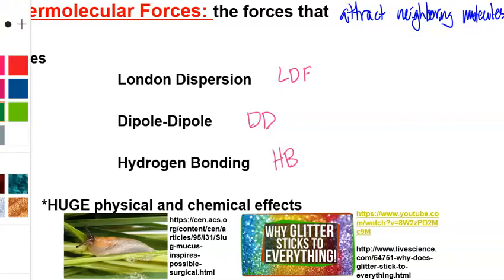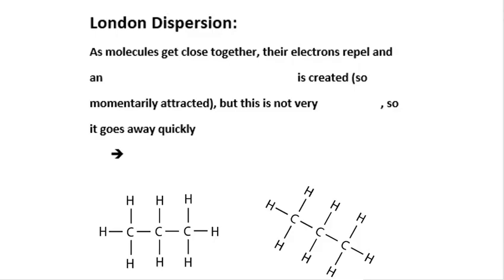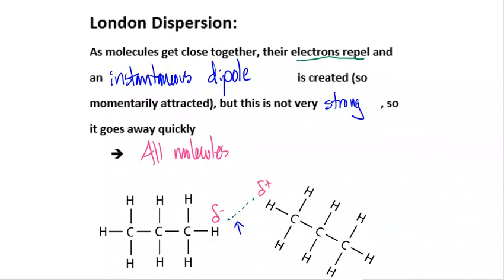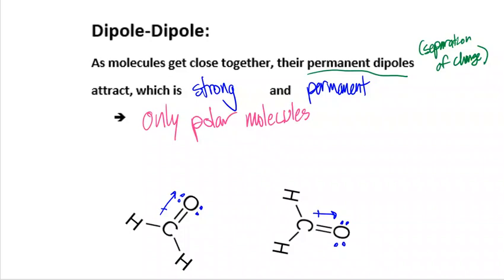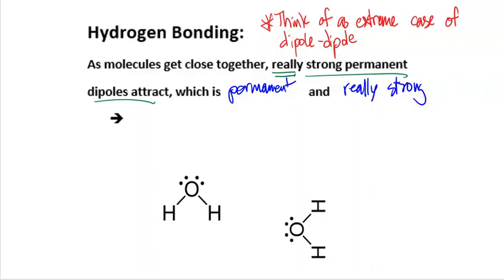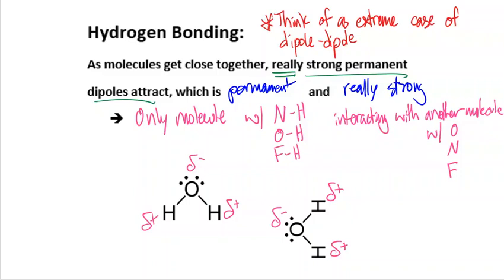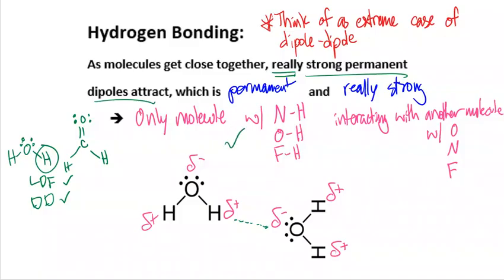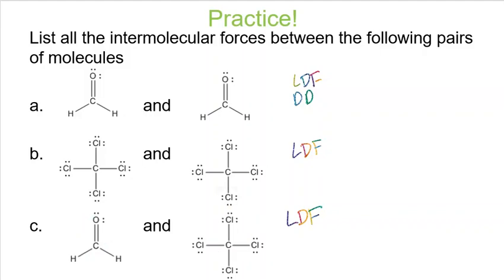121 review video 5 intermolecular forces default